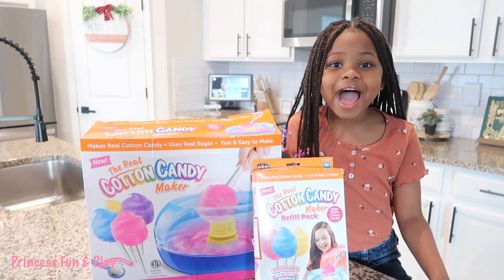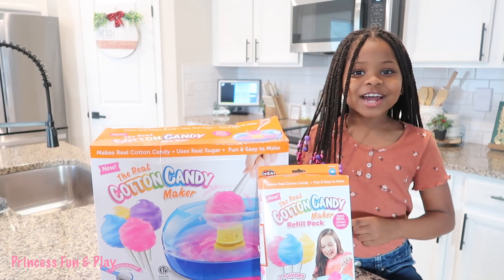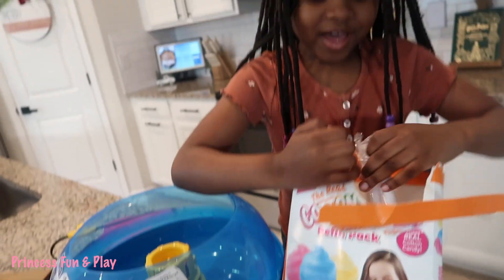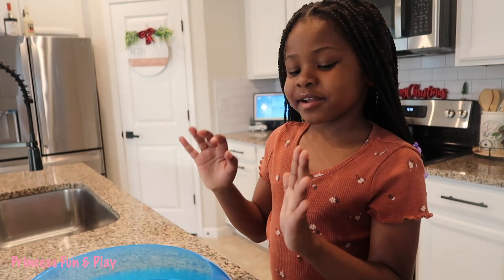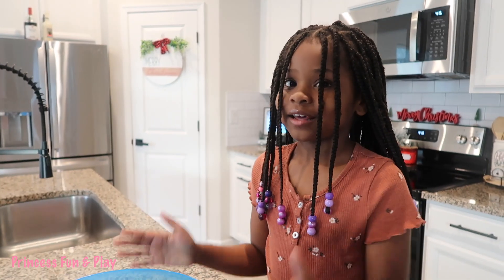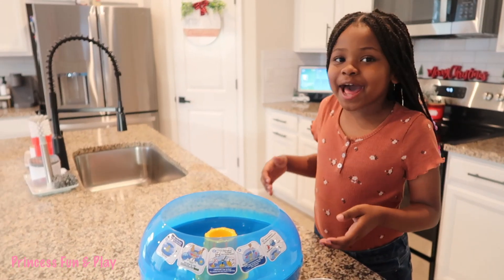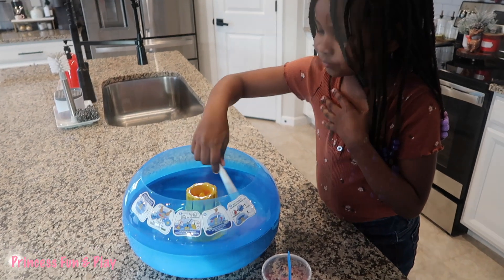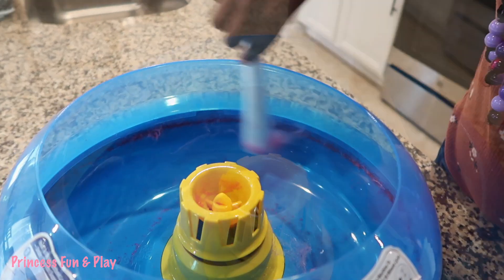COOK WITH ME | LET'S MAKE COTTON CANDY | KIDS COOKING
Hello Everyone!

Today, I am going to show you how to make COTTON CANDY! Come COOK WITH ME! :-)